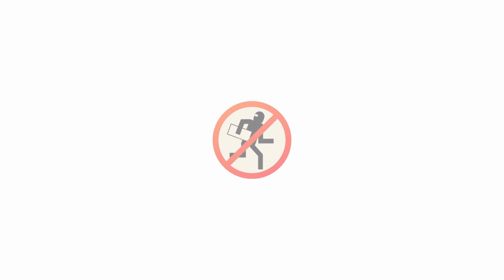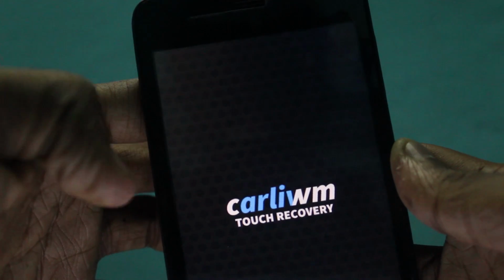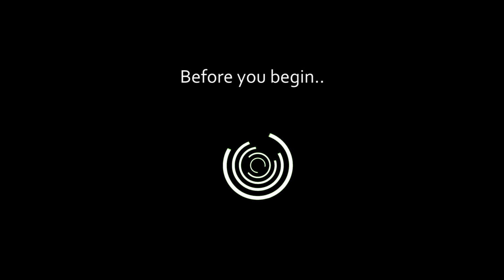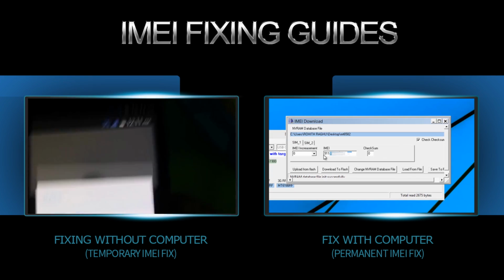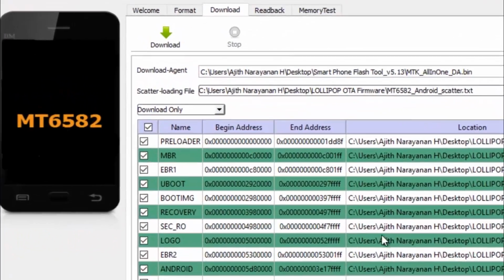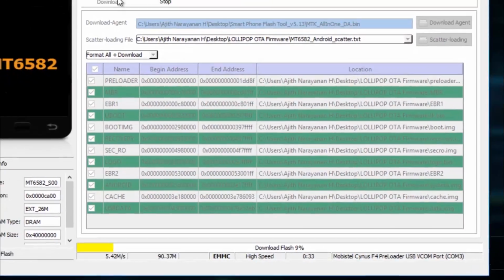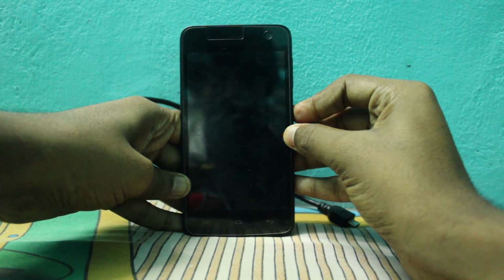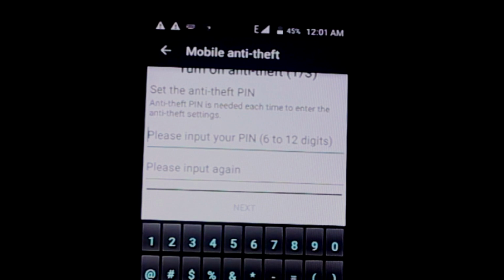Remove Privacy Protection Password (Anti Theft) EASILY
DOWNLOADS

SOME INFO

Before you proceed
keep in mind that this process will erase your system partition.
Which results in 'invalid imei' problem.

You can simply restore your imei if you already have a backup with you.

Otherwise, You need to write IMEI to the system manually.

WATCH THESE